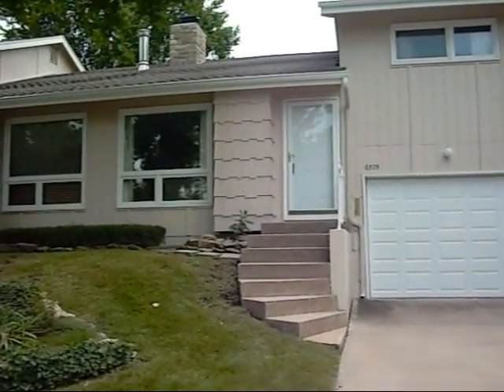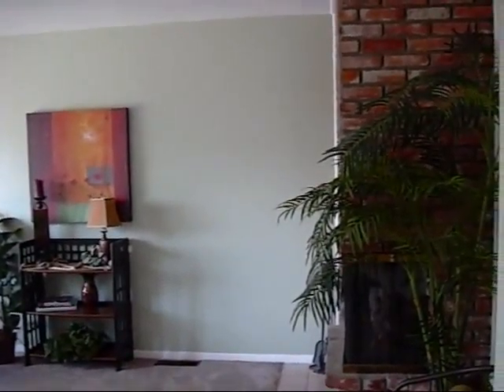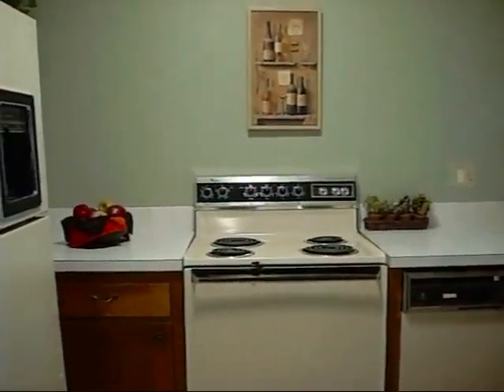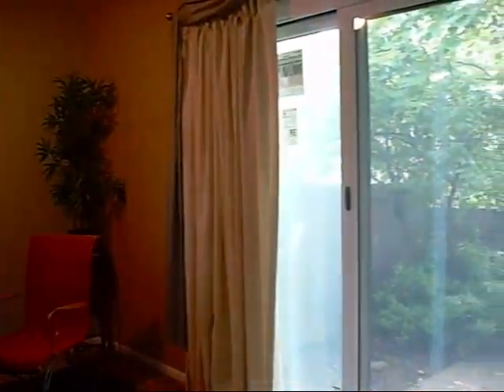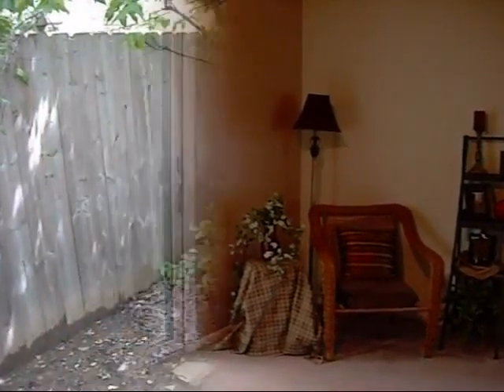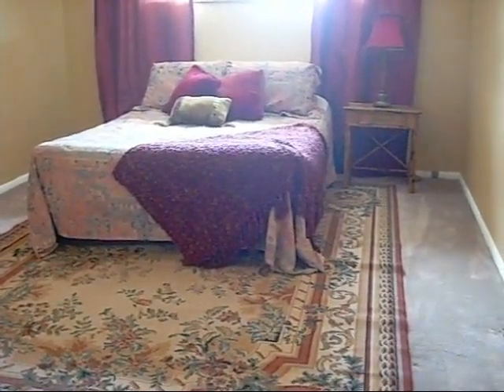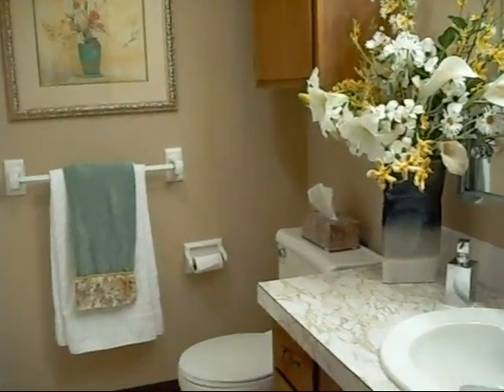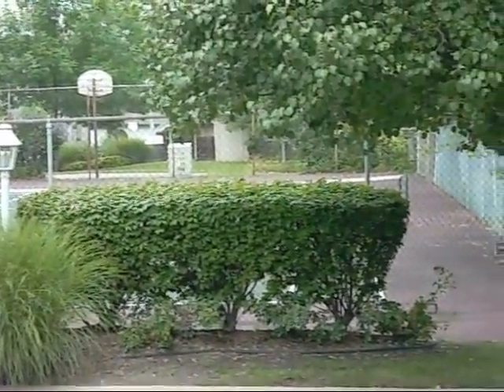Staged McCarty Movie